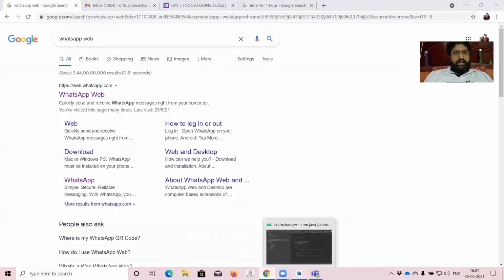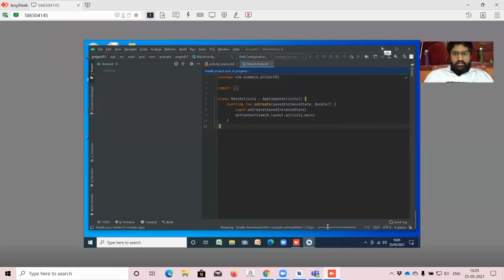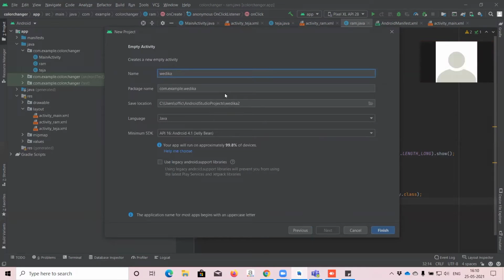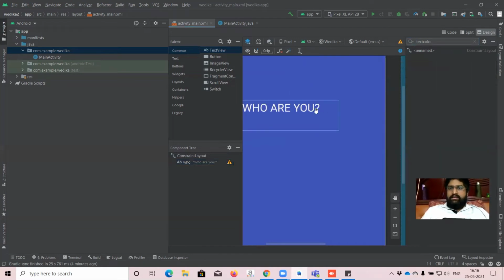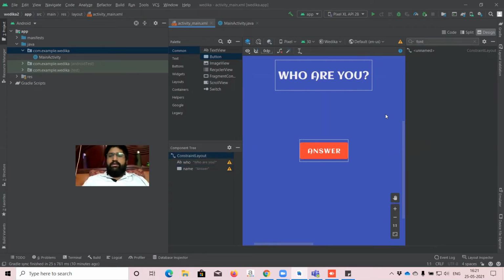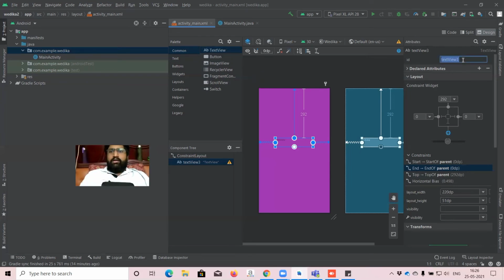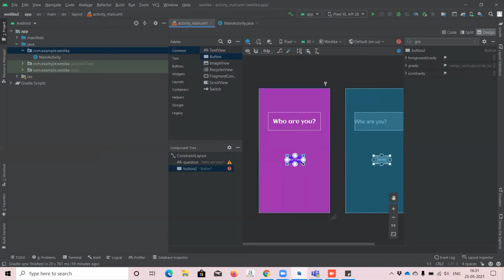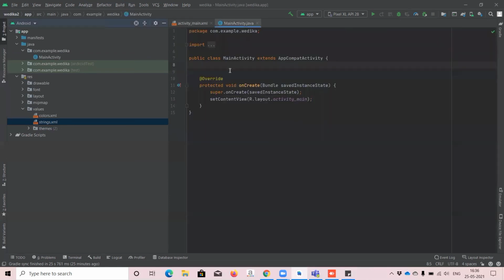Android Studio | Sample Project | Artificial Intelligence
"Freak Learn  is a EdTech startup  that focuses on teaching Coding, UI design, Creative Skills to students. This online platform is made for the children's to learn programming language and to encouraged the students to prepare for their board exams and competitive exams."

"The Aspirational mission of freak learn is to cultivate the students or future generation to be the creators by pursuing coding knowledge and to evolve with technology"

For 1:1 Live Coding Classes | App Development | Clone App Coding